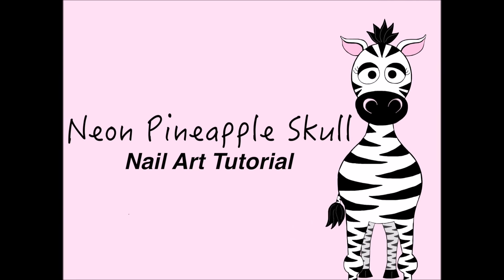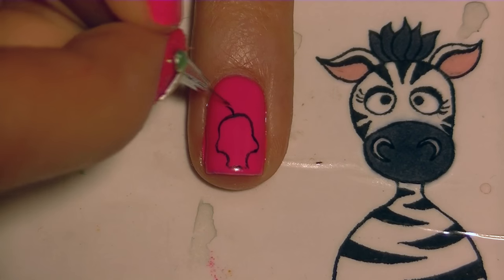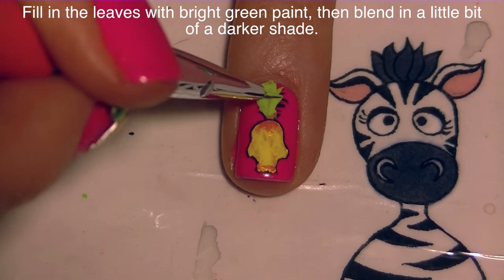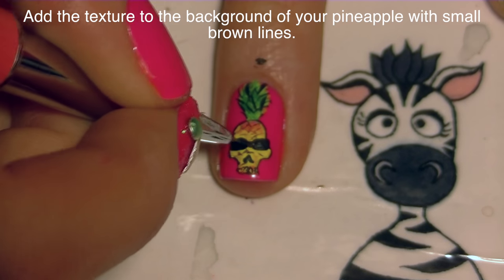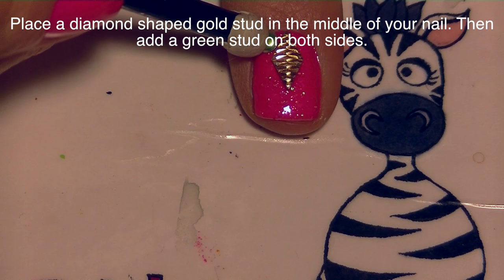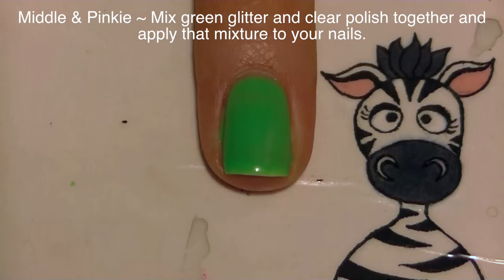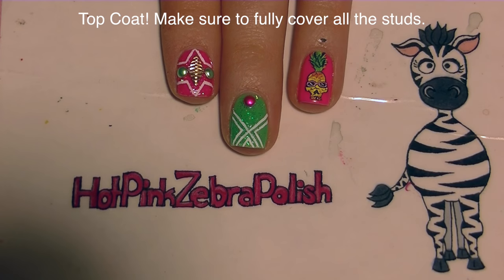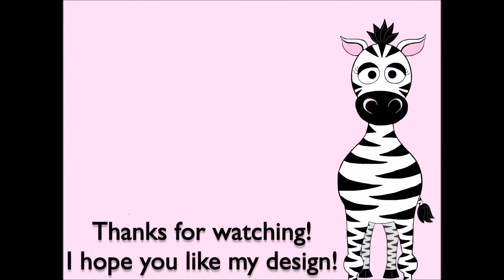Neon Pineapple Skull Nail Art Design Tutorial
The gel polish I used in this tutorial is from Madam Glam. Here is a link to a review of these colors ~

This design is so much fun! I love bright colors for summer (or really any time!) I hope you like this design! Please share recreations with me on Facebook or Instagram! I would love to see how they turn out!